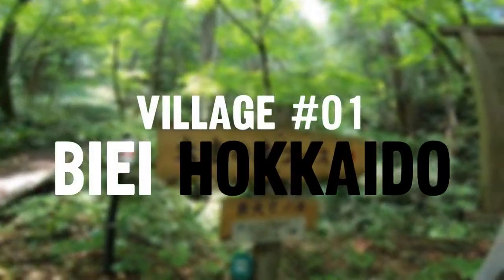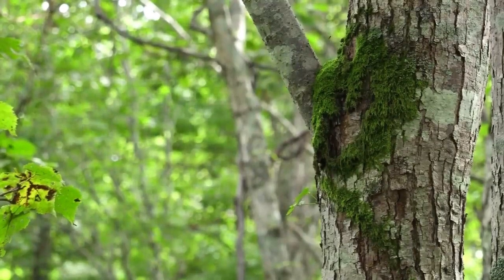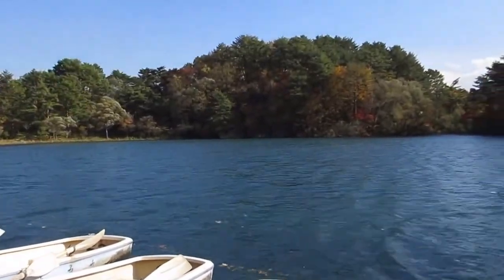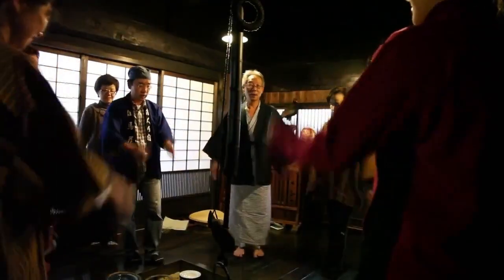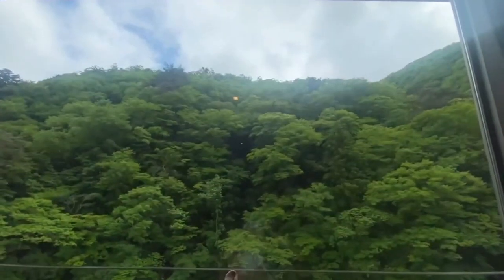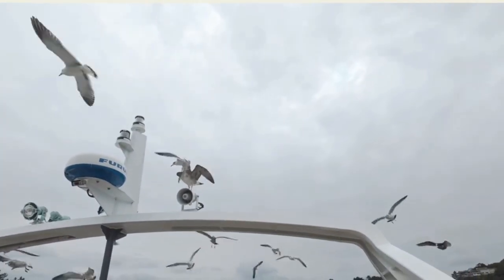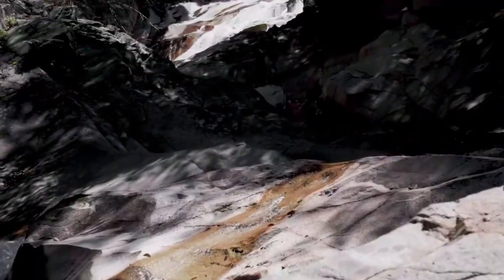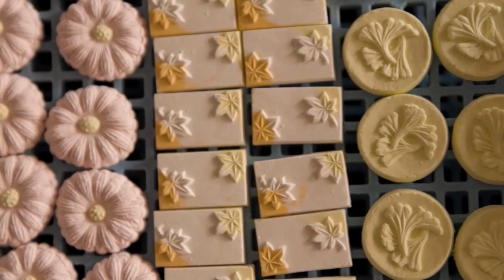10 MOST Beautiful Villages in Japan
Imagine stepping into a world where the future and the past exist side by side. Beyond
Japan’s buzzing neon lights and towering skyscrapers, there’s a whole other side waiting to be discovered—a side full of untouched beauty and quiet charm. Forget the usual tourist spots for a second. In this video, we’re taking you off the beaten path to explore 10 of
Japan’s most breathtaking villages.

Welcome to The Japanese Way, your go-to channel for exploring the rich traditions, history, and unique aspects of Japanese culture.

This video is for educational and informational purposes only. Some topics may involve sensitive cultural, historical, or societal discussions. The Japanese Way does not promote, endorse, or glorify any specific viewpoints, actions, or ideologies. Our content is based on historical research, cultural studies, and publicly available sources.

We strictly adhere to YouTube’s community guidelines and policies to ensure responsible and respectful content creation. Our goal is to educate, inspire curiosity, and foster cultural appreciation.

💬 Join the Conversation:
What fascinates you most about Japan? We encourage open and respectful discussions.